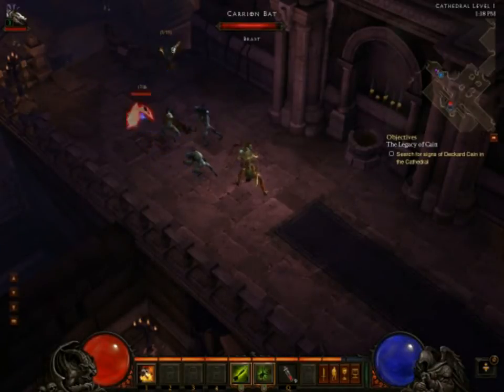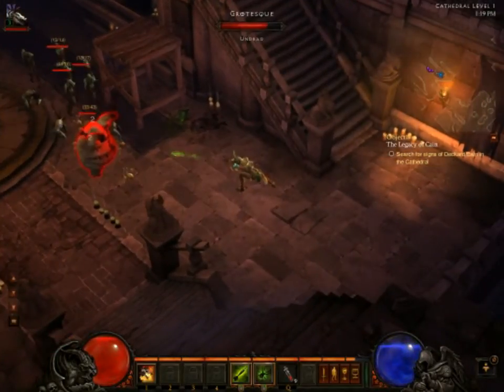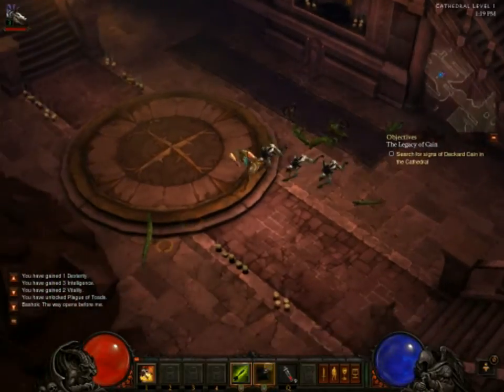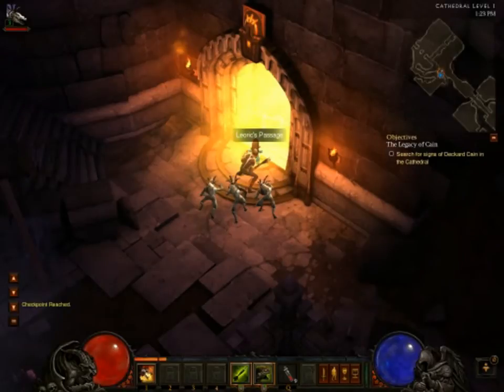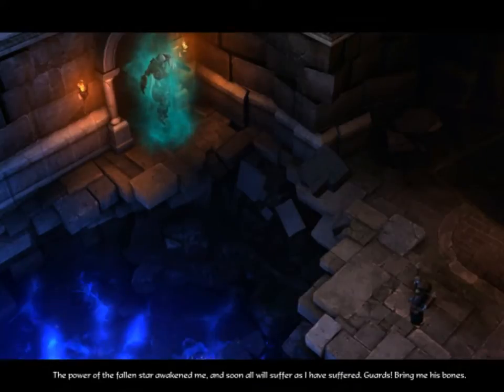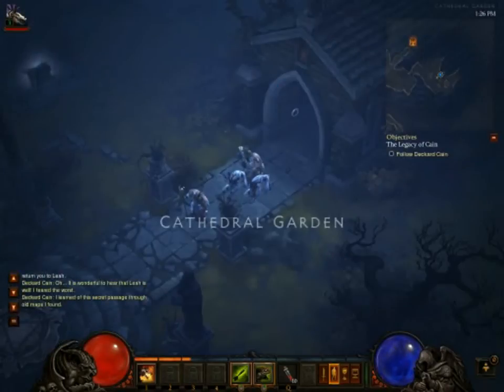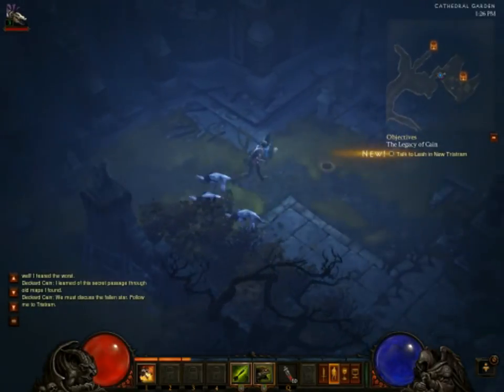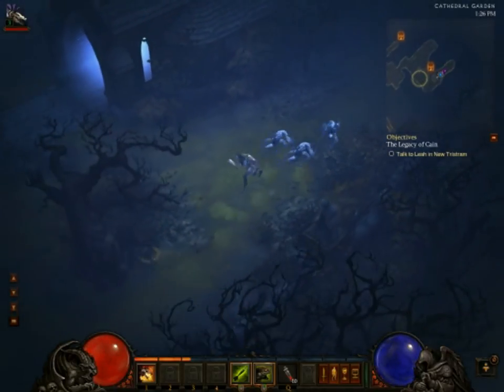Diablo 3 Beta Witch Doctor Gameplay Part 4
Diablo 3 Beta Witch Doctor Class Gameplay Part 4
Gameplay and commentary by Fenris

Right to publish and distribute game content via Youtube granted by Blizzard Entertainment per Blizzard Entertainment Video Policy.